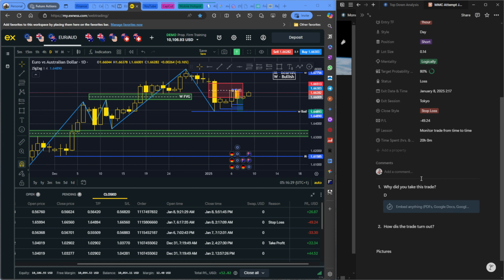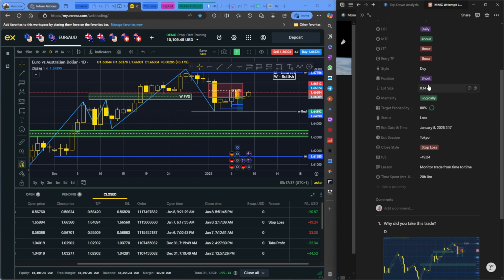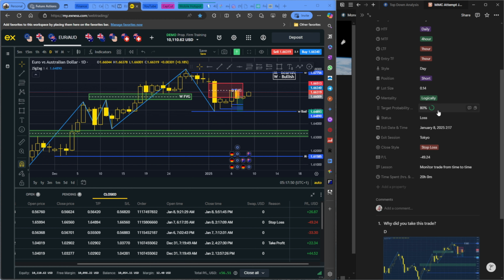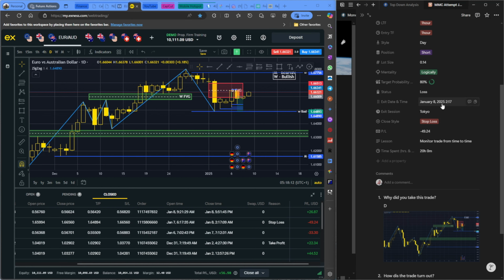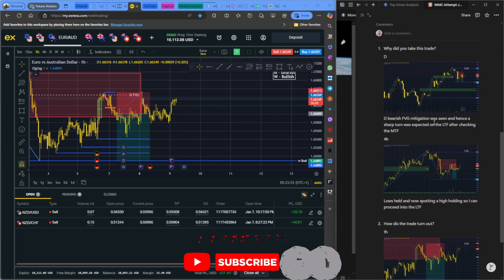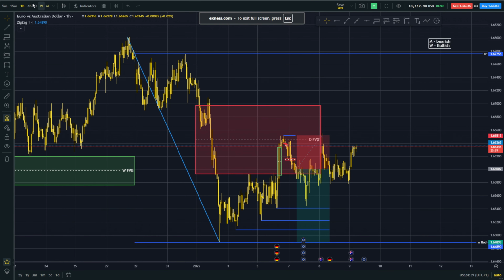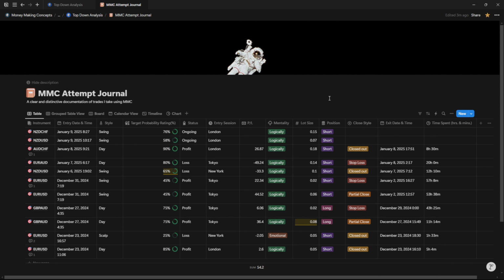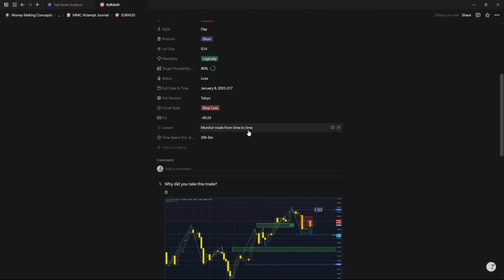DAY 25 Journaling Trades Experience Reveals Shocking Results!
In this continuation video, I dive deeper into my trading journey. I start by revisiting my EUR/AUD loss trade and show you how I journal it in a sped-up video action. Then, I journal three more trades (two of which are ongoing) in speed-up mode, providing detailed explanations for each.

Join me as I uncover some surprising insights from my trade journaling process.

Chapters
02:50:26 EURAUD
03:54:12 EURAUD Journaling Premise
05:47:16 EURAUD Lesson learnt
07:43:23 EURAUD Deep analysis
09:59:27 Lessons learnt
12:57:14 Small advice